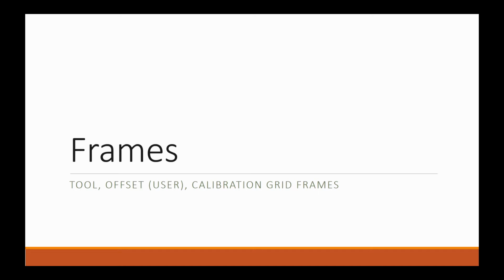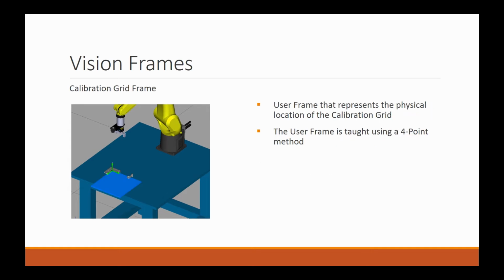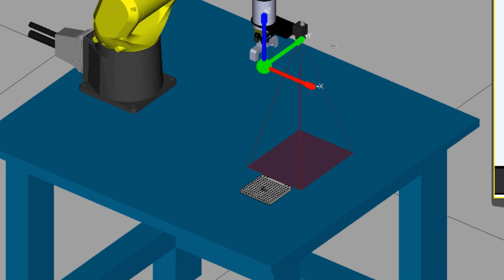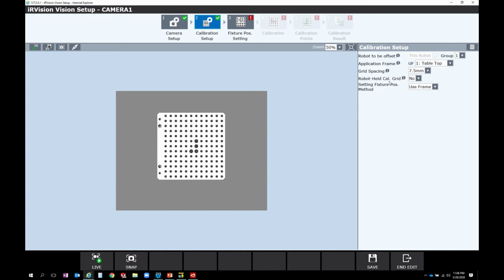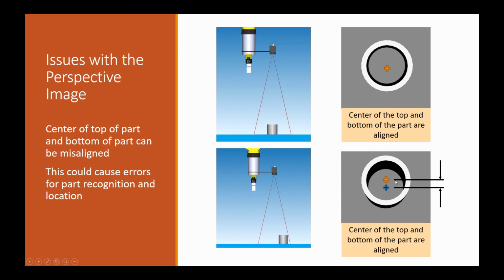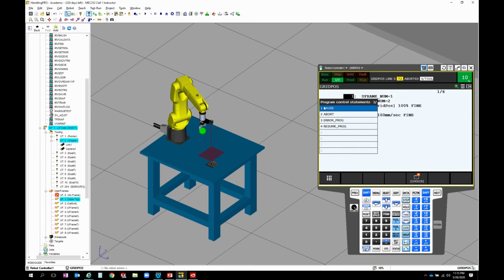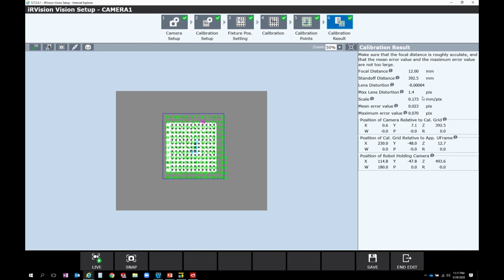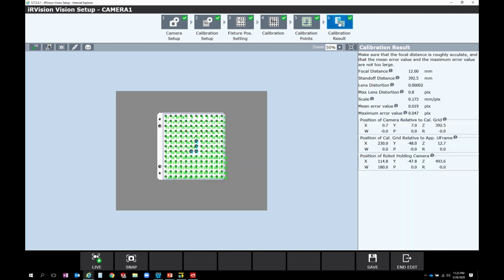MEC252 Lesson 3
MEC252 Video covering Chapters 9, 10, 11, and 12
- Tool Frame review
- Application (or Offset) Frame
- Calibration Grid Frame
- 2D Calibration